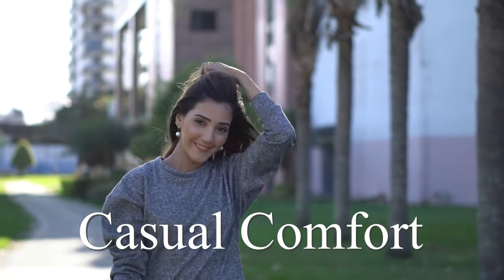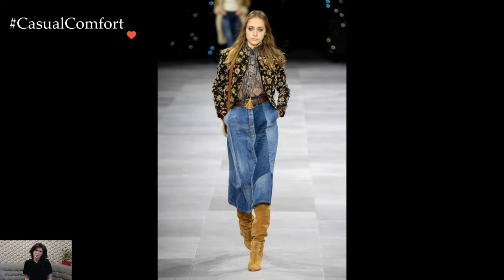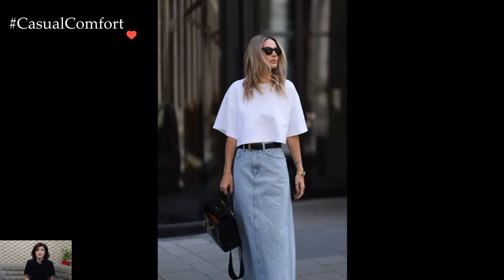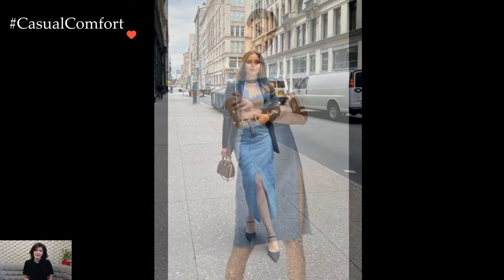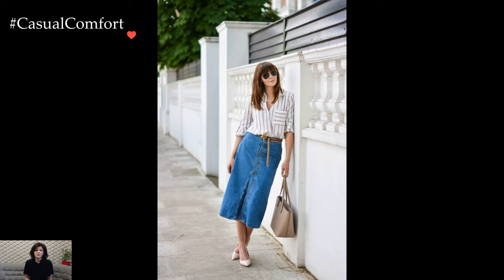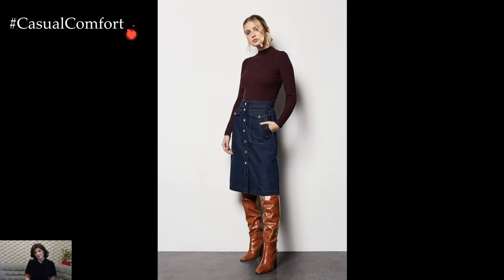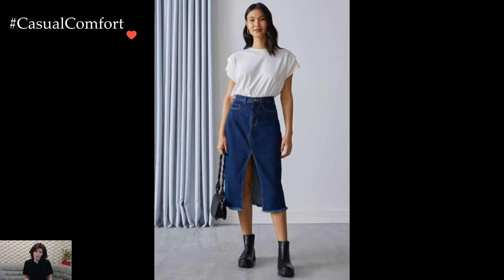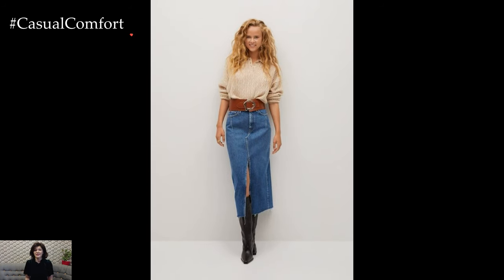Denim Delight: Stylish Outfit Ideas with Denim Skirts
Elevate your fashion game with our Denim Skirts Outfit Ideas! In this video, we're showcasing versatile and trendy ways to style denim skirts for various occasions. From casual day looks to night-out ensembles, discover the art of mixing and matching to create outfits that scream style and comfort. Join us on a fashion journey where denim skirts take center stage!